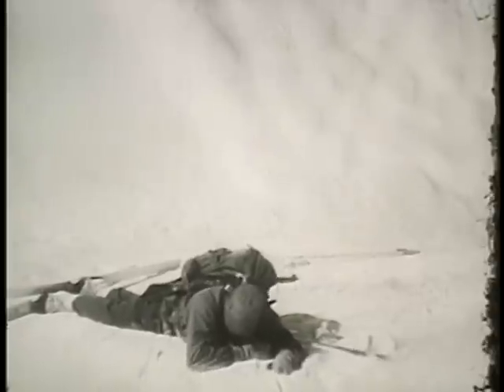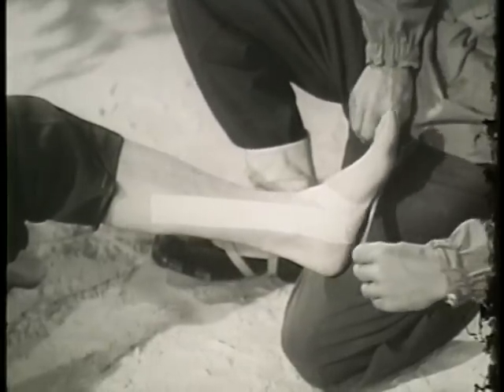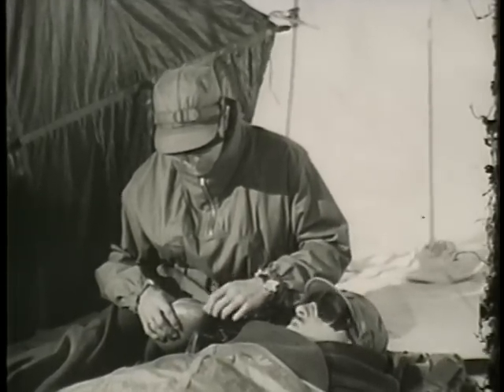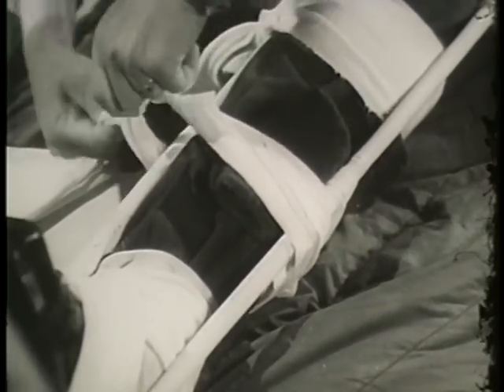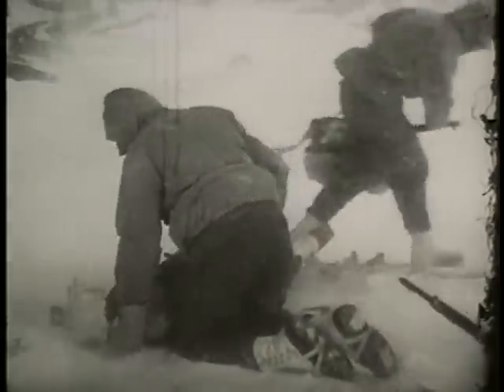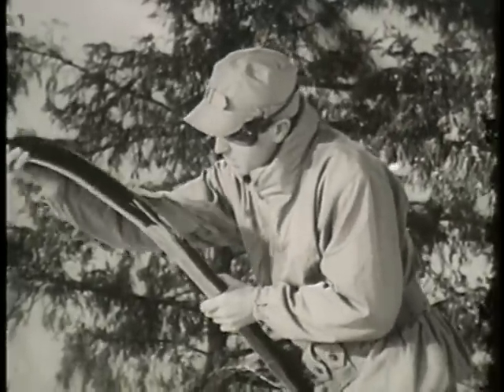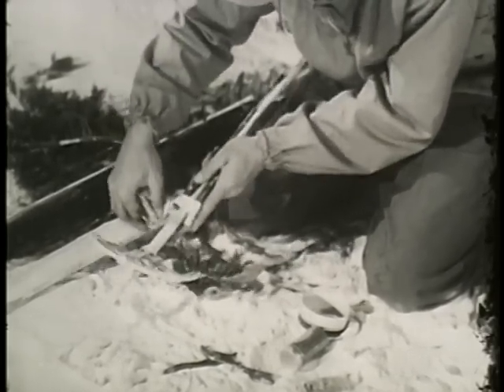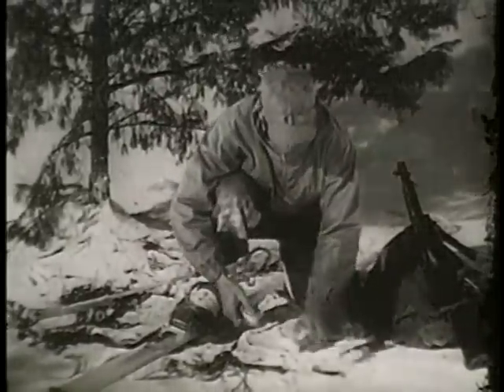SKI SAFETY--FIRST AID AND EMERGENCY REPAIR OF EQUIPMENT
SKI SAFETY--FIRST AID AND EMERGENCY REPAIR OF EQUIPMENT - Department of Defense 1942 - PIN 29755 - DIAGNOSIS AND FIRST AID FOR VARIOUS TYPES OF SKI ACCIDENTS--EMERGENCY REPAIR OF EQUIPMENT.